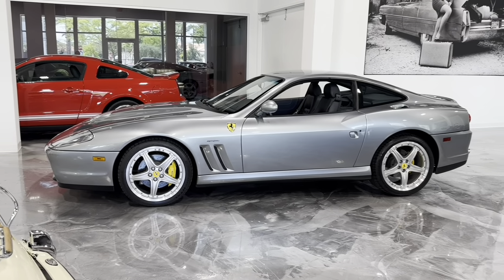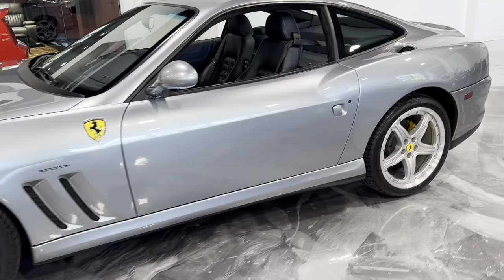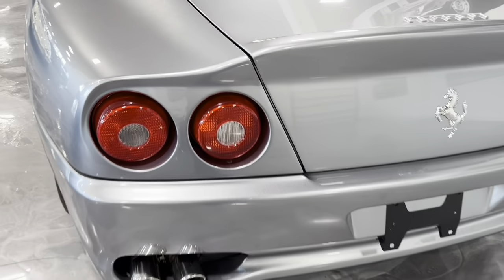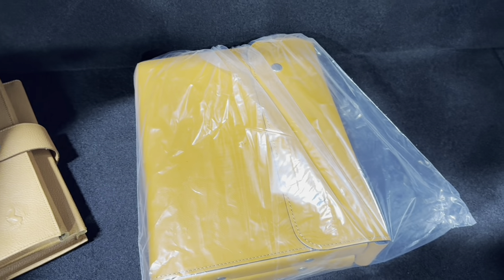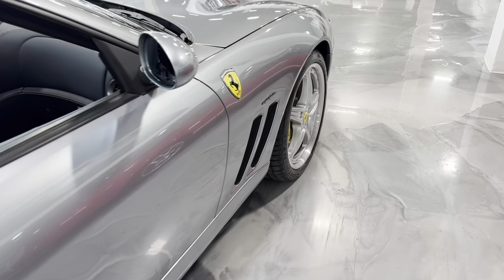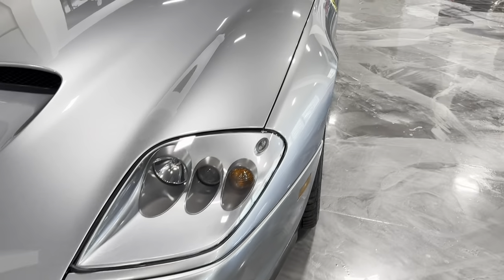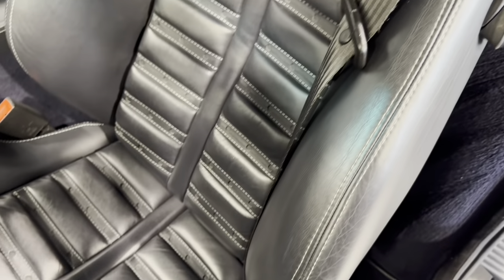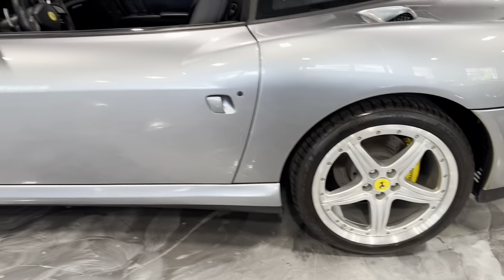2004 Ferrari 575 walk around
A walk around video of our Ferrari 575M with 9075 miles.  VIN ZFFBV55A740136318